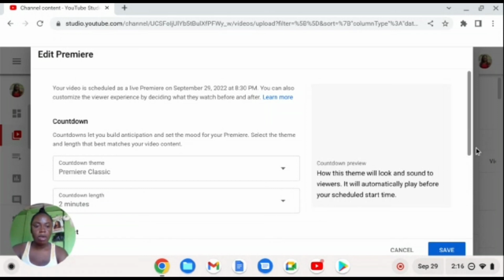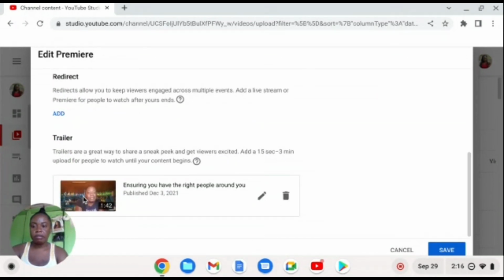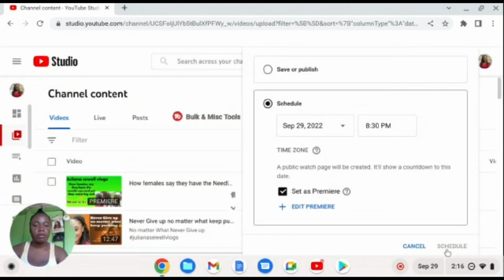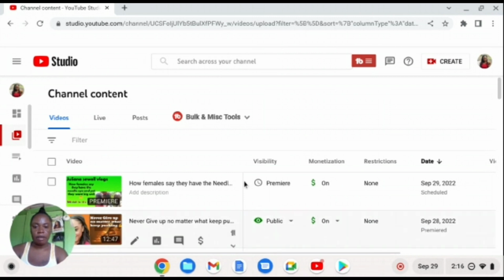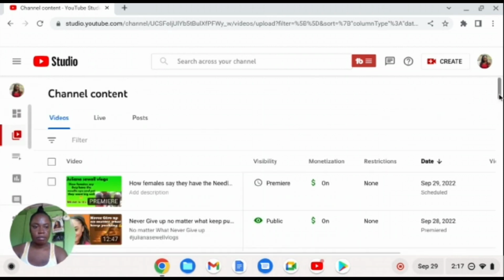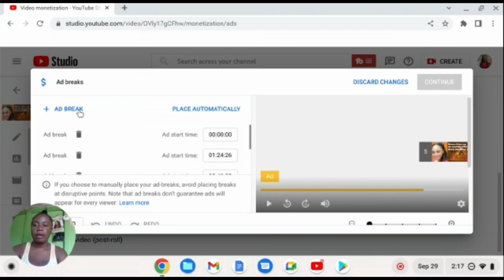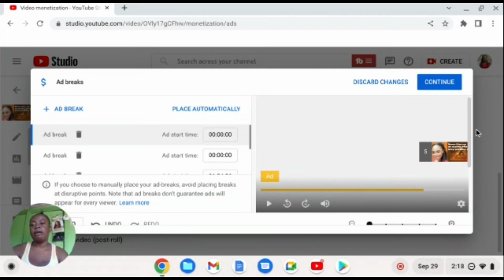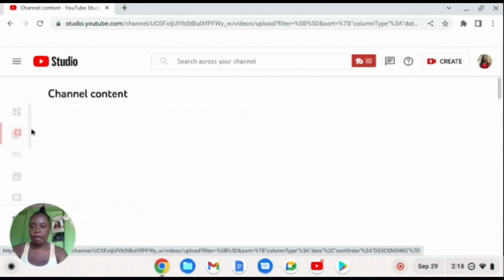How To Setup Premier & Monetize Your Videos Like A Pro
How To Setup premier and how to monetized your videos

if you like the video don`t forget to share with others &also share your opition .

Thank you very much for watching and leaving
 feedbacks! If you enjoy my creations , I would be
family!